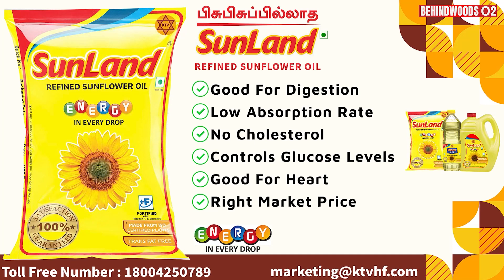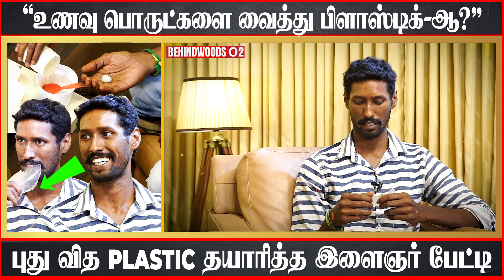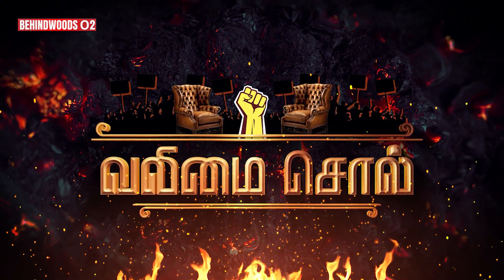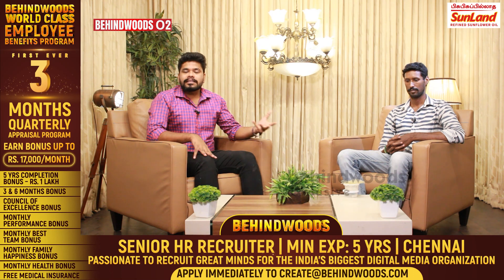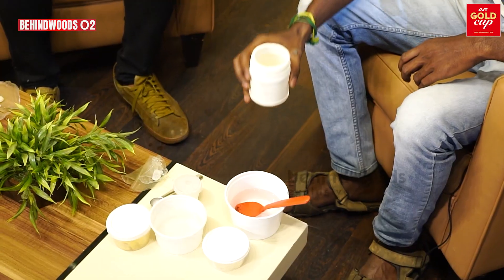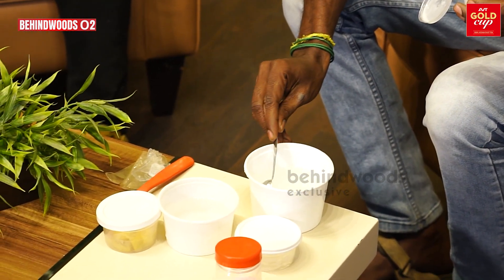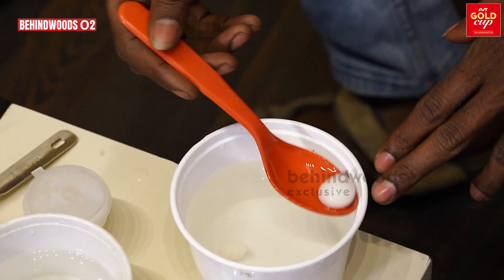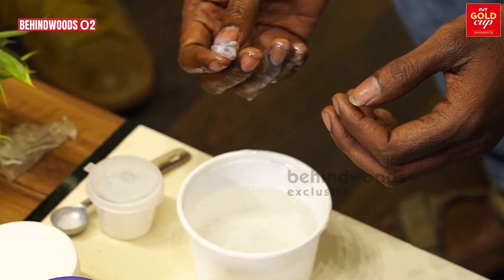என்னது PLASTIC-அ சாப்பிடலாமா..😯😯 உணவு பொருட்களில் PLASTIC தயாரித்த இளைஞர் பேட்டி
உணவு பொருட்களை வைத்து எளிதில் மக்கிப் போக கூடிய PLASTIC தயாரித்த இளைஞர் பேட்டி